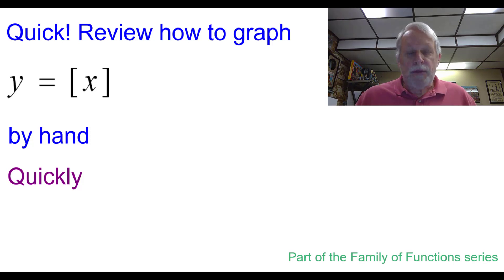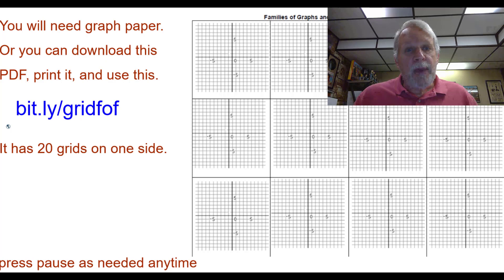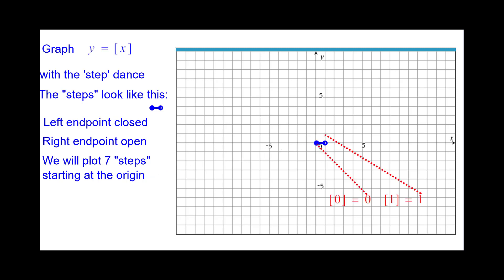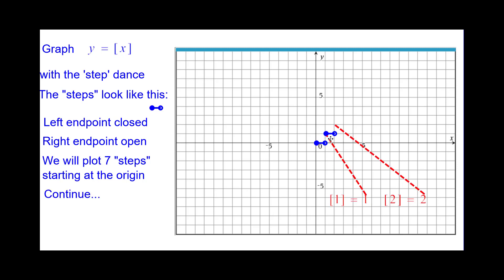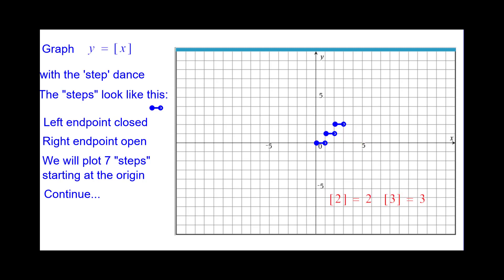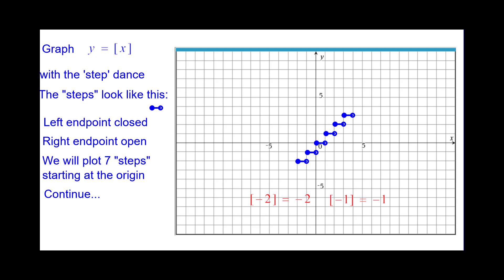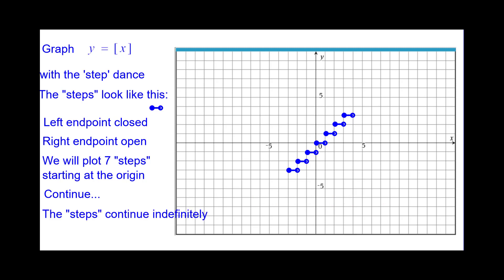Quick! Graph y=the greatest integer of x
This "Quick! Graph" video briefly reminds students how to graph the greatest integer function using "the dance" and using a table.